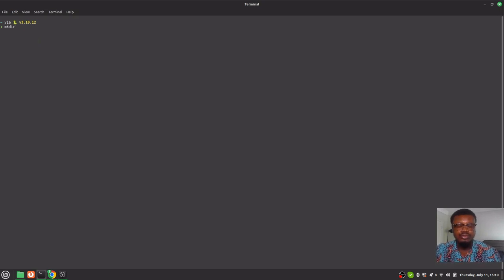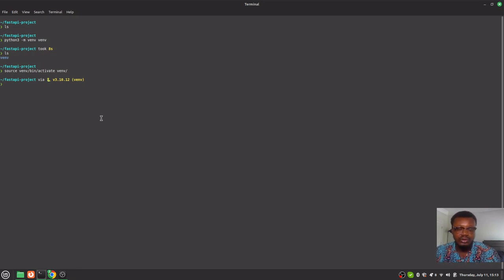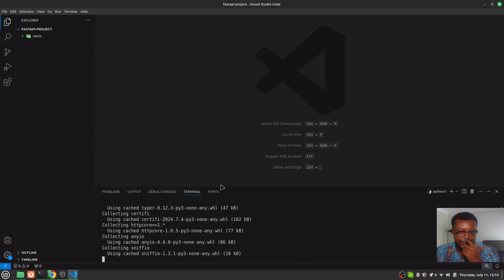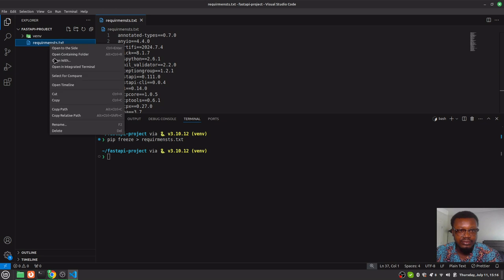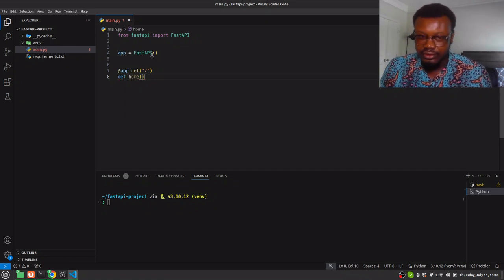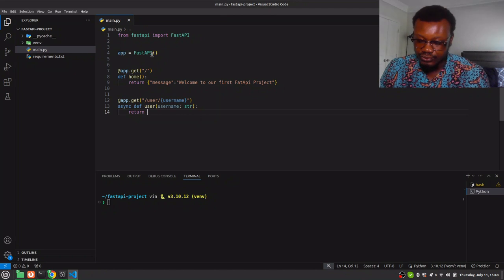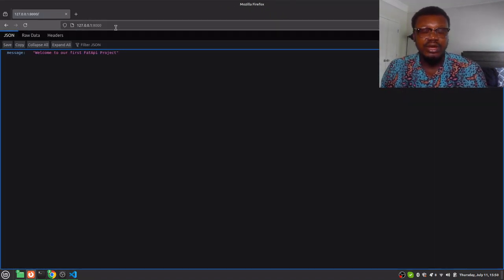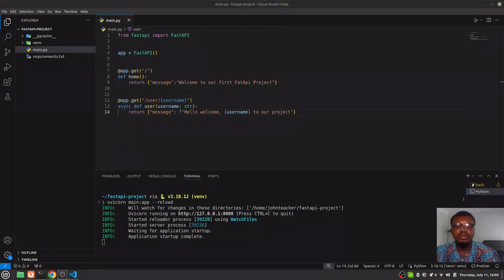"FastAPI for Beginners: Create Your First API with Python FastAPI"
Welcome to JohnTeacher! 🎉 In this video, we'll guide you through setting up your very first FastAPI project. FastAPI is a modern, fast (high-performance) web framework for building APIs with Python 3.6+ based on standard Python-type hints. Whether you're a beginner or an experienced developer looking to explore FastAPI, this step-by-step tutorial has got you covered!

In this video, you'll learn:

What FastAPI is and why it's a great choice for building APIs
How to install FastAPI and Uvicorn
Setting up a virtual environment for your project
Creating a simple FastAPI application with GET endpoints
Running your FastAPI app with Uvicorn
Exploring FastAPI's interactive API documentation (Swagger UI)